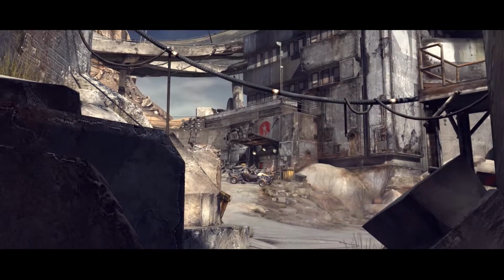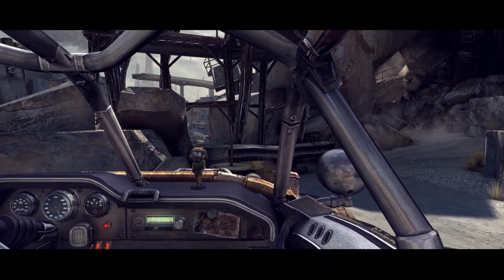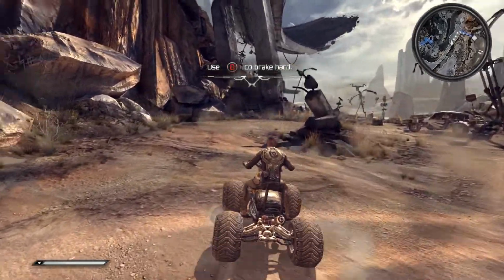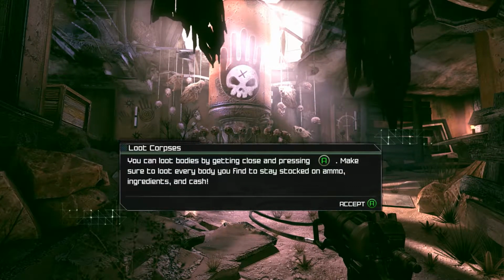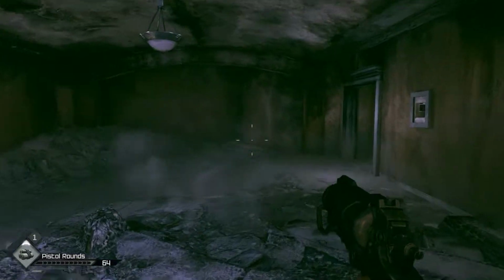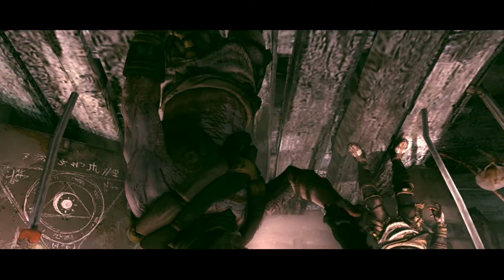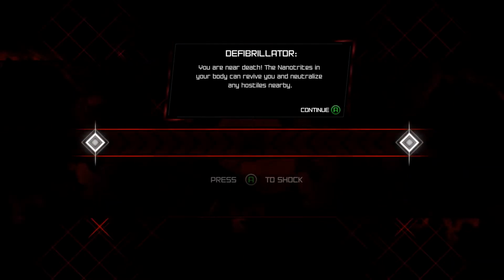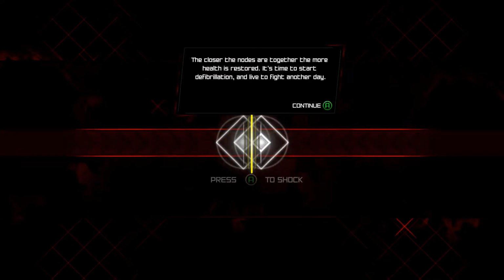Let's Play Rage! Throwback Thursday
It's Throwback Thursday and Andy revisits iD Softwares maligned cult classic Rage, for some mutant blasting fun!